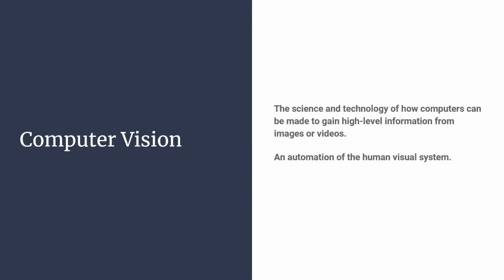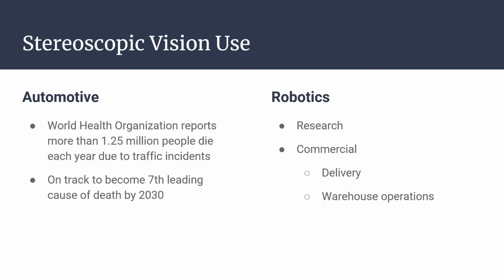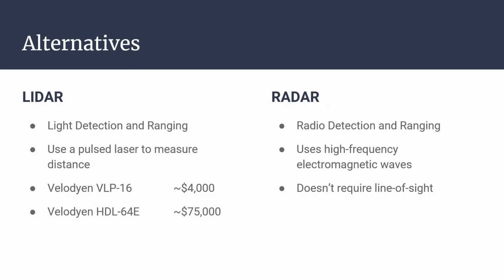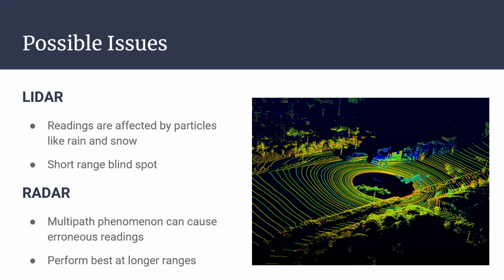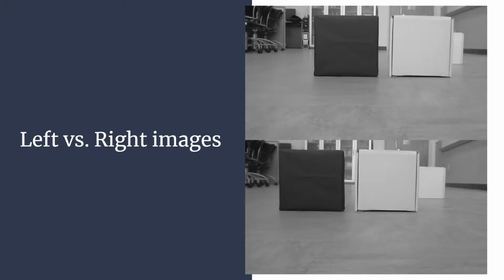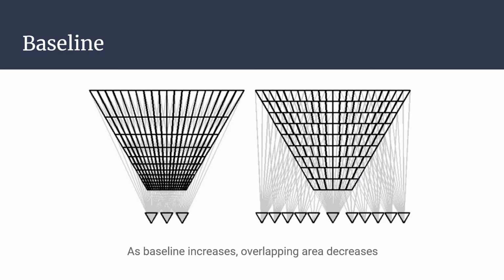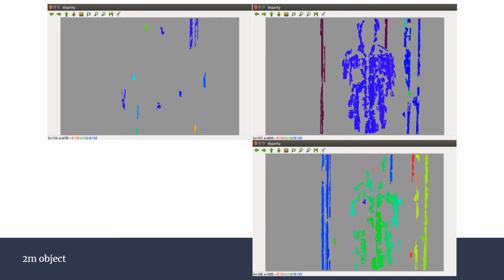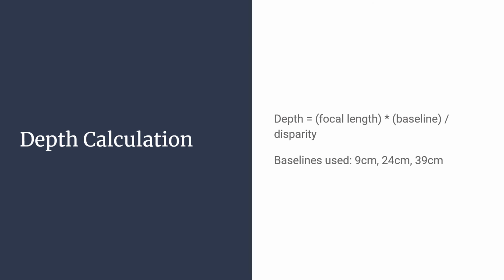FAU WAVE 2019: Eyes of Argus by Vinh Huynh, Tri Nguyen and M. Kaan Tasbas